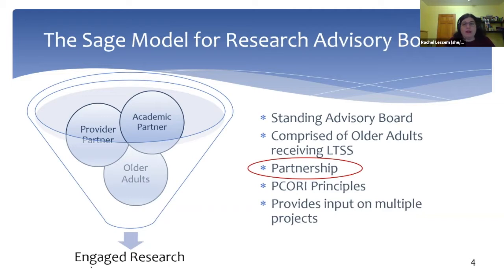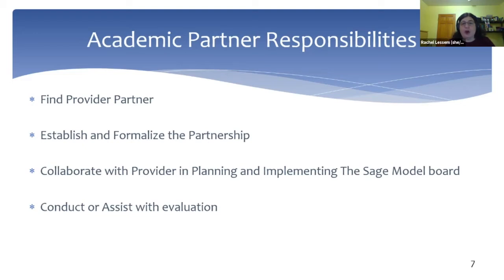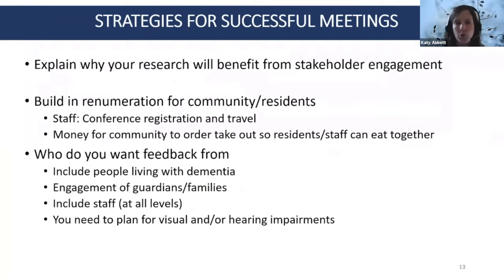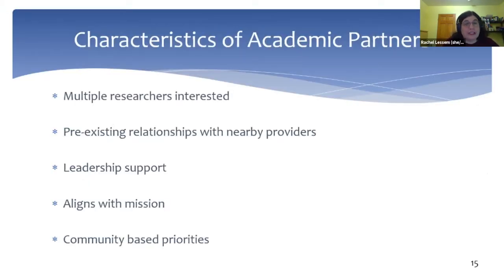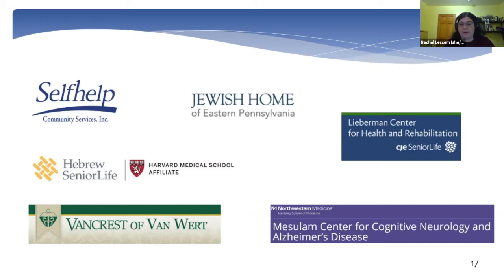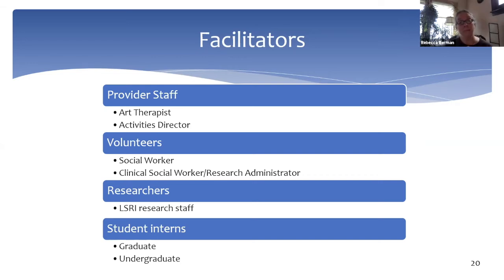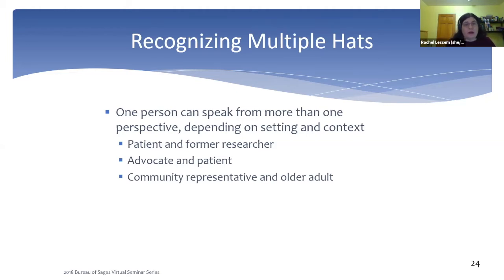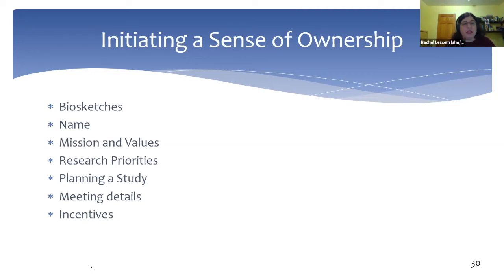Creating Older Adult Research Advisory Boards with Providers Using The Sage Model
This video is the second webinar in the four-part webinar series from The Sage Resource Project. With featured guests Katherine Abbott, Associate Professor and Research Fellow at the Scripps Gerontology Center of Miami University of Ohio, and Janna Wireman, Activities Director at Vancrest of Van Wert, Ohio, this webinar focuses on how to build a Sage Model Research Advisory Board comprised of older adults receiving services and supports.

Sign up for our upcoming 2021 webinars focused on The Sage Model and engaged research with older adults receiving long-term care and services